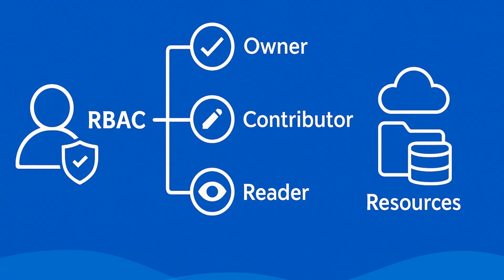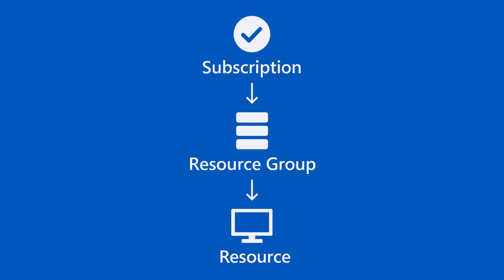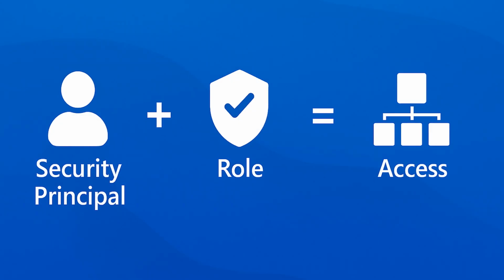Azure Active Directory (AAD) and Role-Based Access Control (RBAC) - AZ-900 (Certified: Azure)